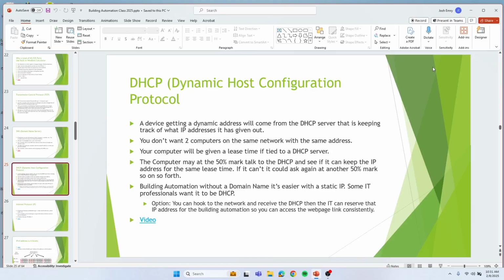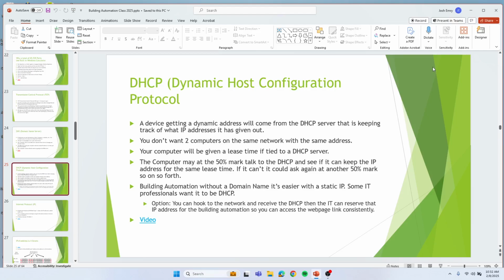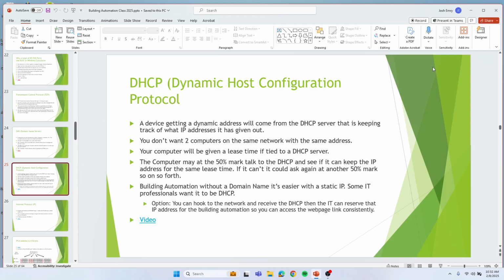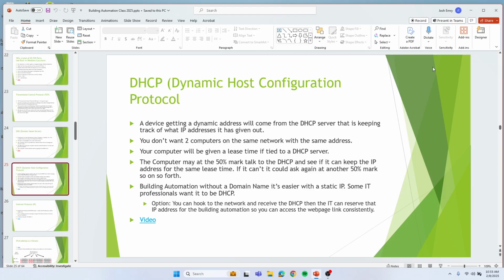What is DHCP (Dynamic Host Configuration Protocol) in simple terms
Pre Building Automation Slide 25. Learn what DHCP (Dynamic HOst Configuration Protocol) is in simple terms and what it does.